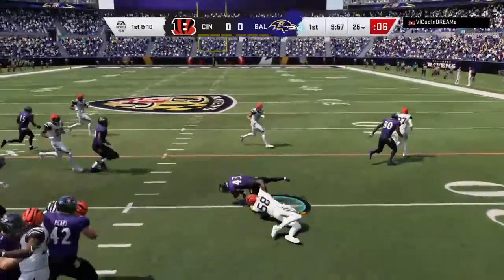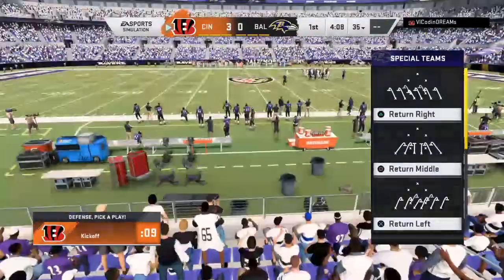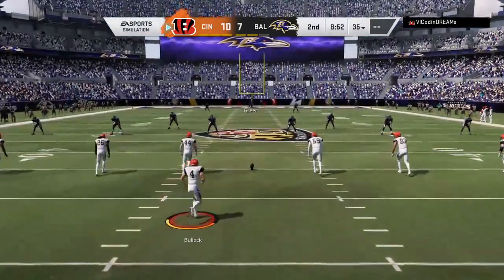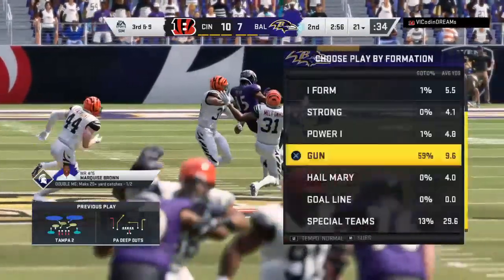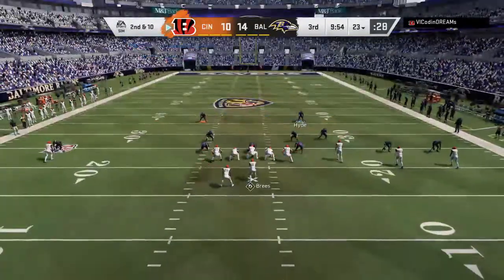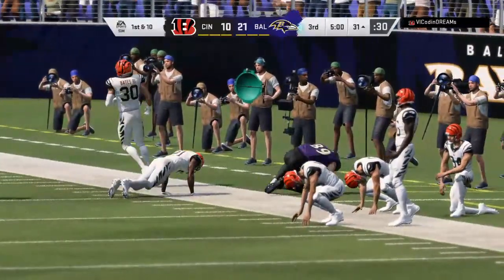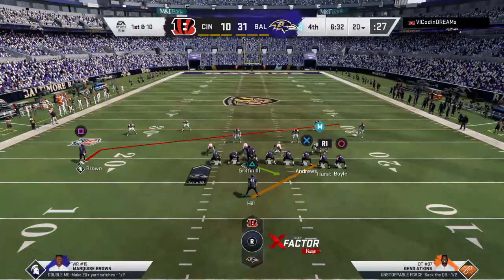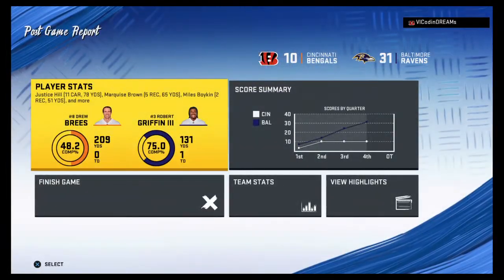220 m20 s2 w4